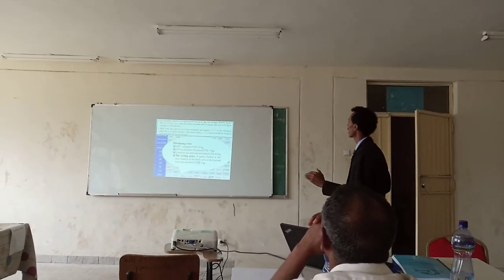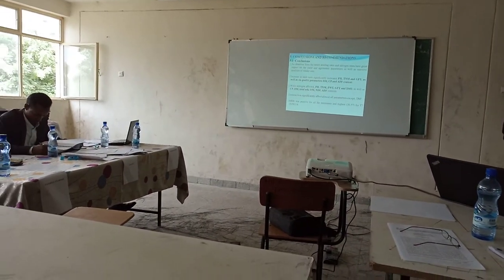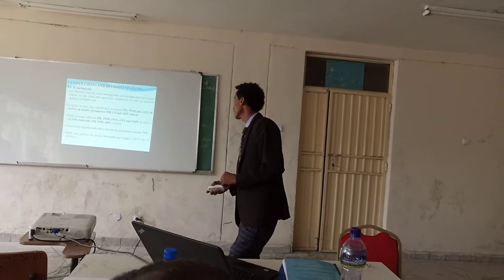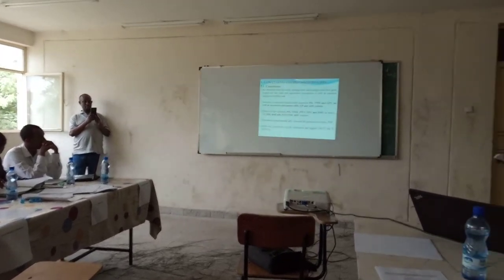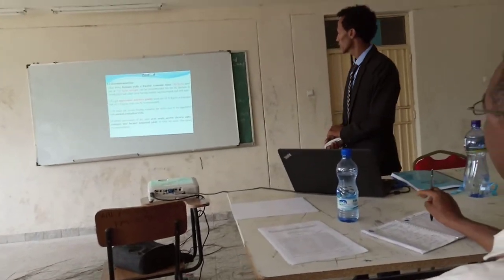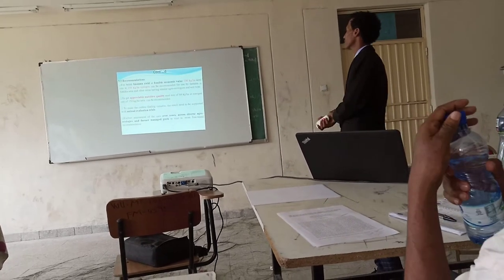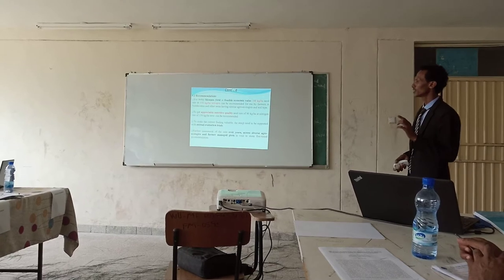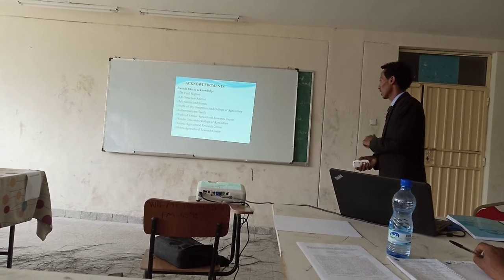My MSc. Thesis defense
A year back, my MSc Thesis defense.